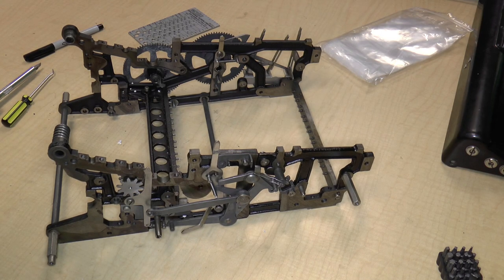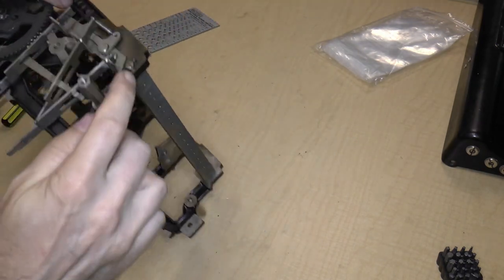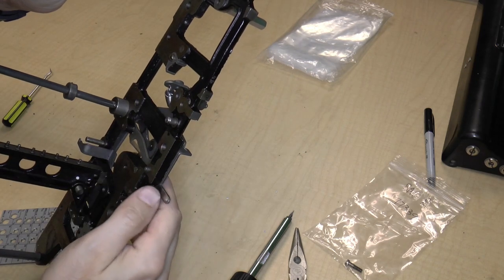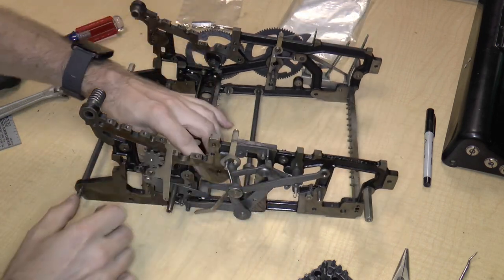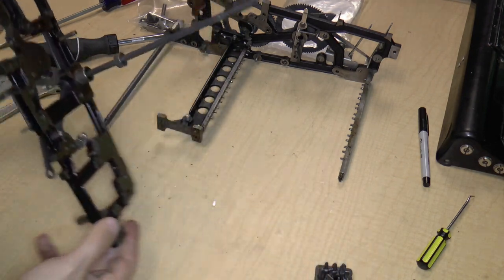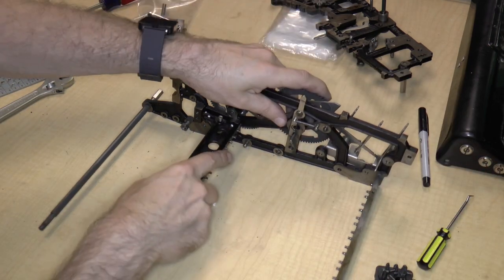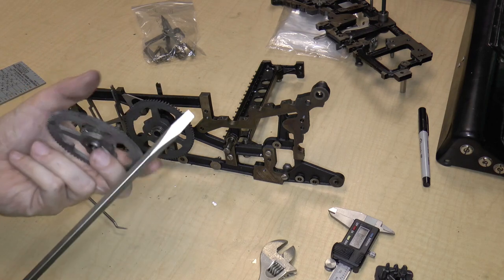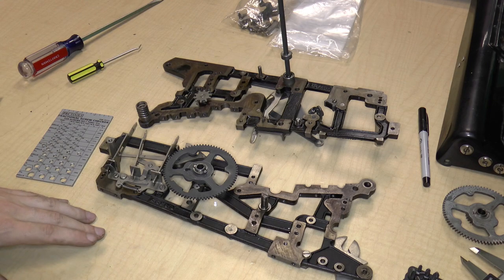Disassembling a 1920s Monroe model K mechanical calculator, part 6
This is the sixth part in a series where I completely take apart -- or as much as I can, anyway -- a 1920s Monroe mechanical calculator. You can get these from eBay very easily, but most don't work well or at all. The idea is to take it apart to see how it works, then fix the broken parts and restore it to full working condition.